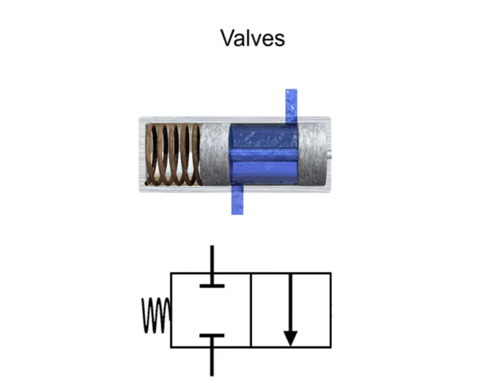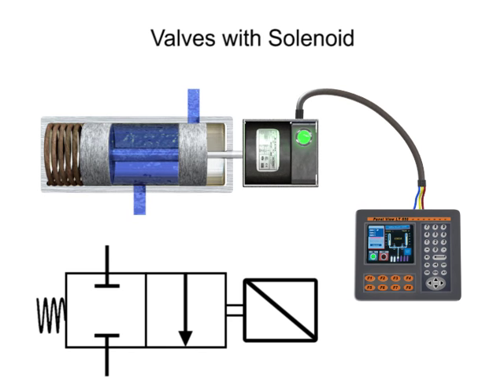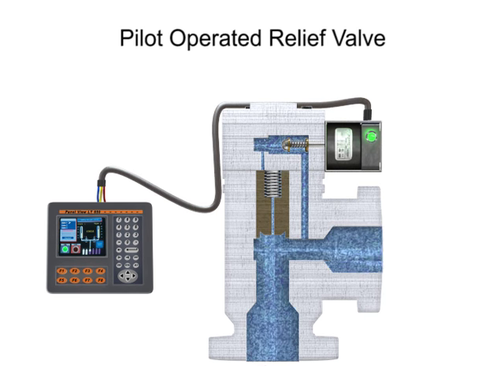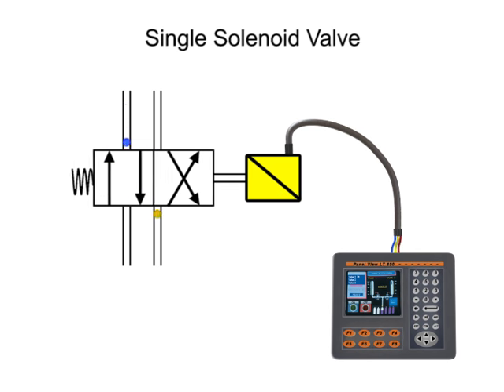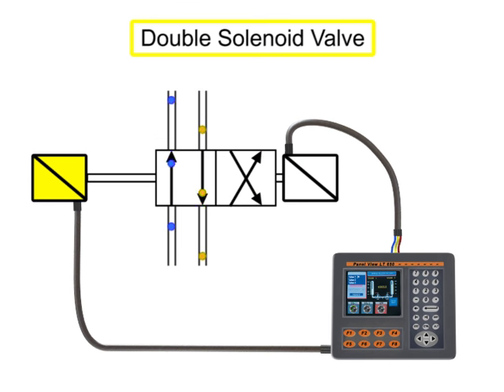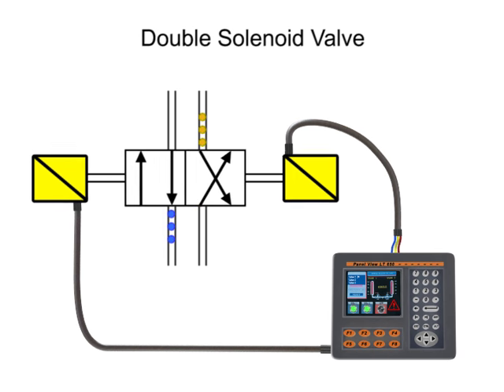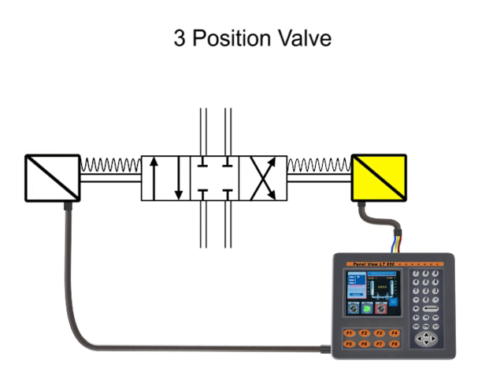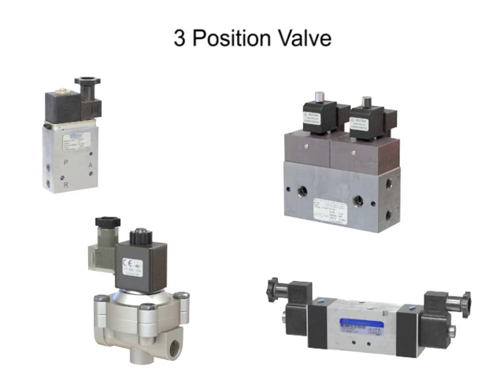Types of Valves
In most air and hydraulic fluid power circuits, valves are used to control the direction, rate and pressure in fluid lines. Watch this video to learn more about different types of valves.